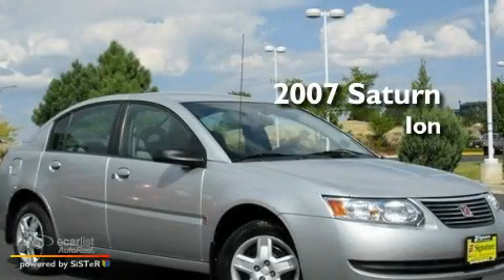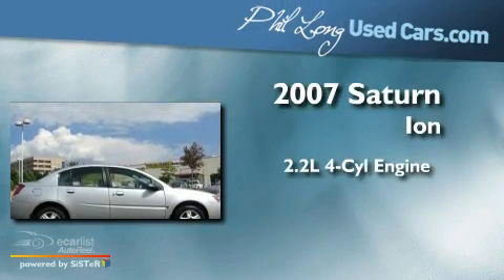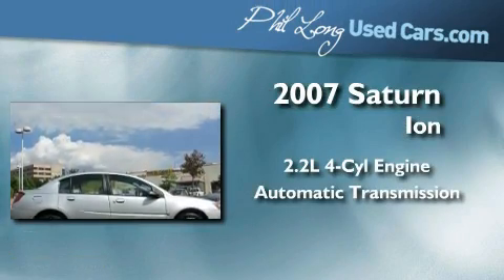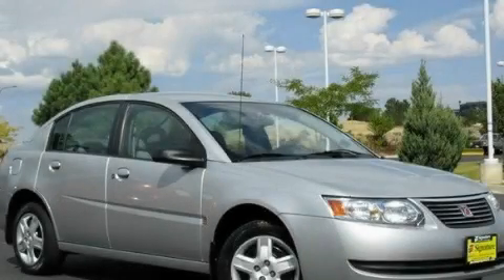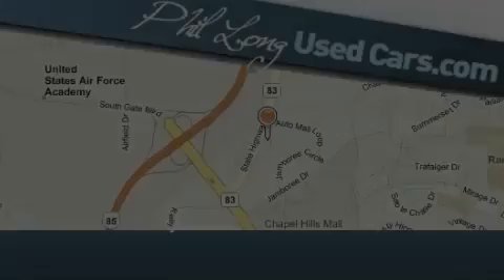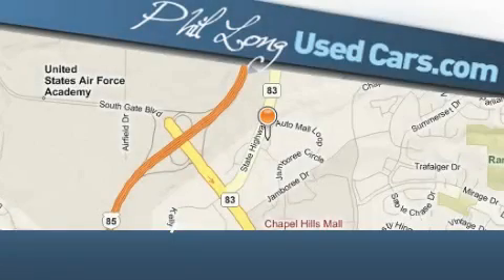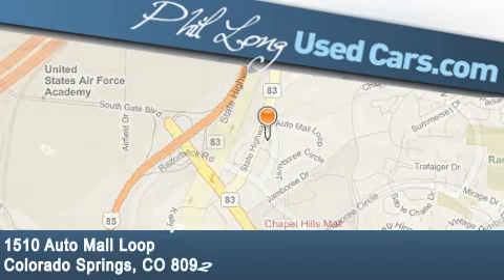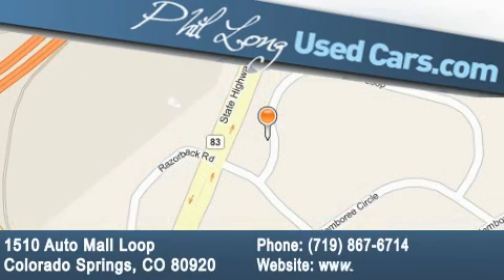2007 Saturn Ion Denver CO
Year: 2007
 Make: Saturn
 Model: Ion
 Engine: 2.2L DOHC MFI 16-valve I4 Ecotec engine
 Trans.: Automatic
 Exterior: Silver
 Miles: 19,130
 Interior: Gray

 2007 Saturn Ion Colorado Springs CO